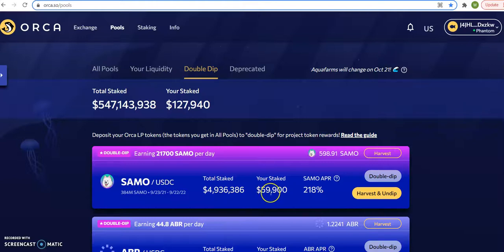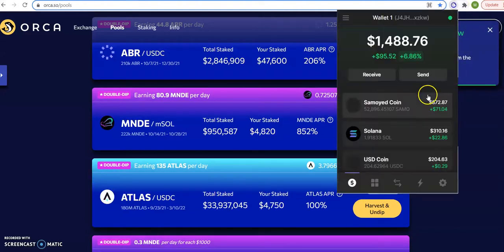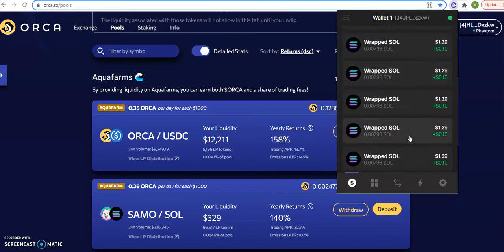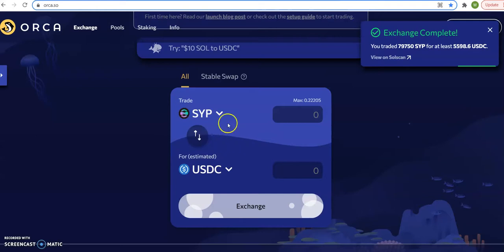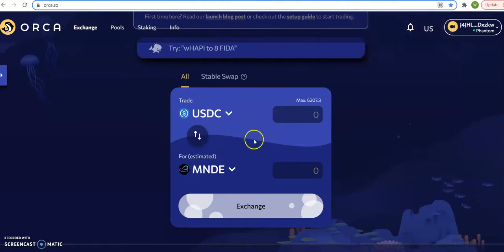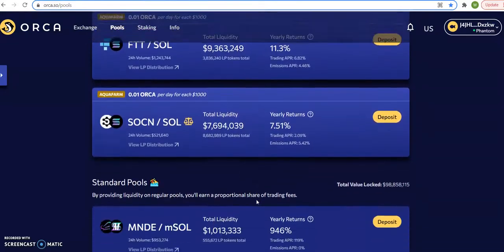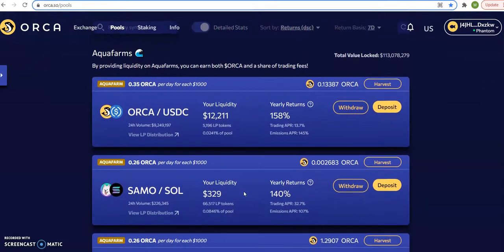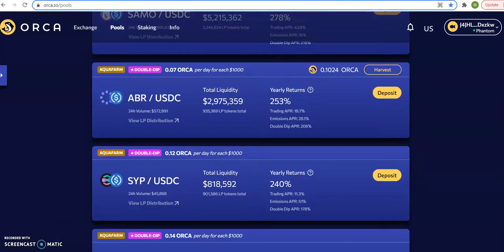What is Marinade (MNDE)? Learn About Marinade Project & MNDE Token POOL ORCA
If you are not ready to invest in my Crypto course follow my free ticktock for crypto news & learning
to sign up for Crypto.com and we both get $25 USD :)
The longer you wait, the more time passes by.
ROMEO THE PROFESSOR